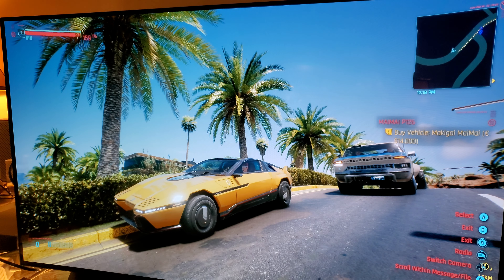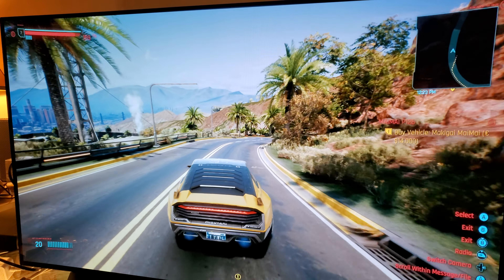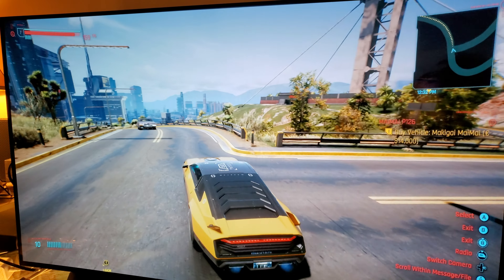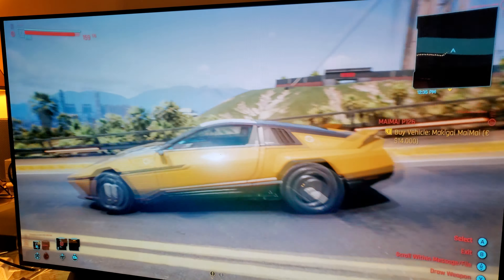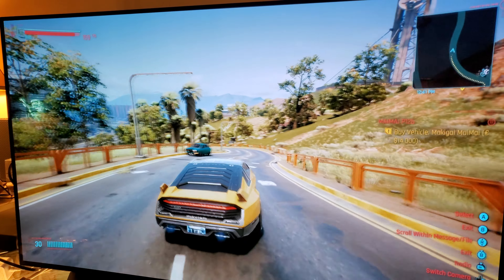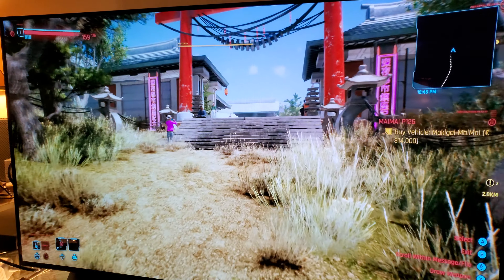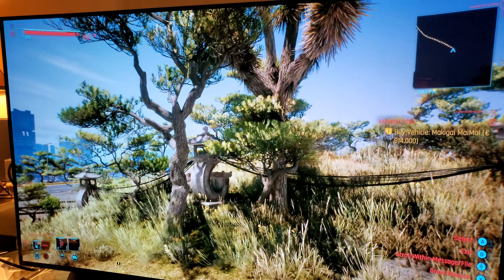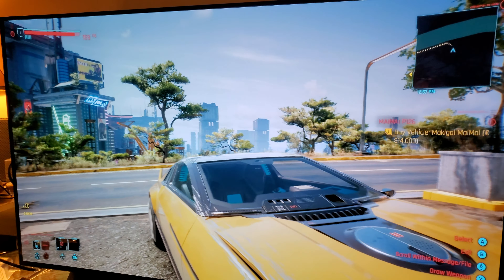Cyberpunk 2077 - GeForce Now LG OLED CX48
GeForce Now Cyberpunk 2077 _ Looks Darn Great